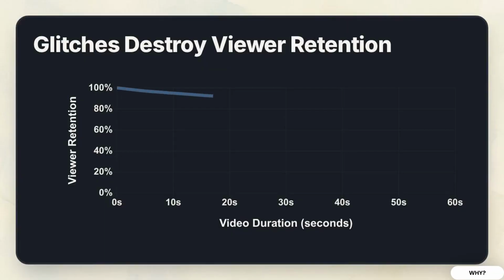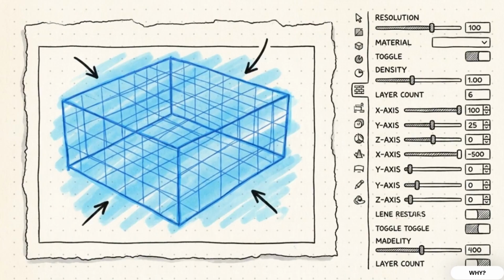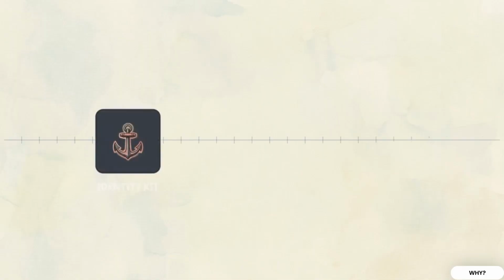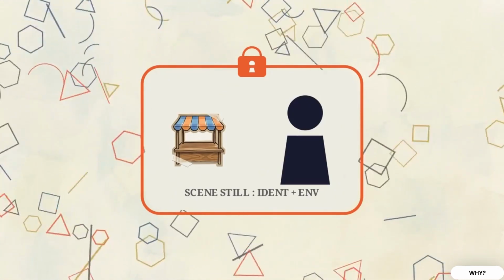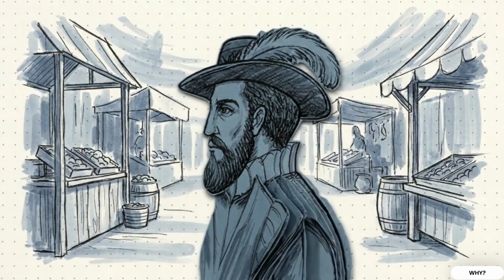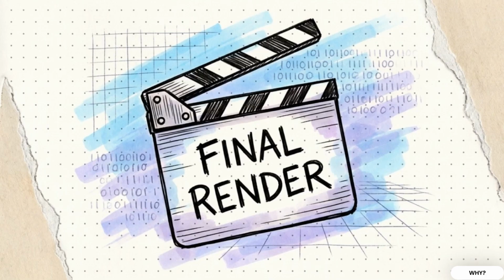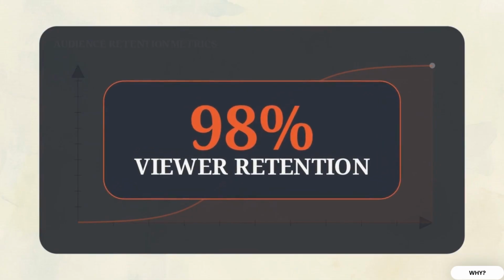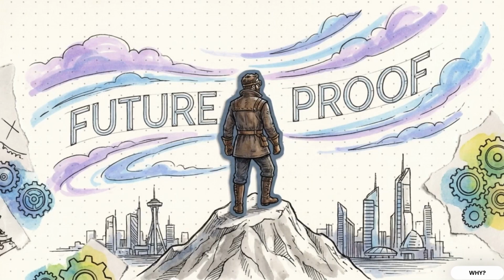Why Your AI Images Always Look Different — The 5-Step Identity Fix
This video is for anyone who’s ever created an AI character, and the next image is a completely different character.
Identity consistency is one of the biggest challenges with AI image generation. This video explains how identity drift happens and provides a five-step, easy-to-follow, consistent pipeline to keep identity consistent in your generated images — forever.
In the video I will:
→ Explain why AI models are unable to keep the same character as they are generated over time (i.e. as more images of the same character are generated).
→ How to anchor your reference image properly.
→ How to structure the prompts so that the image retains consistent face and head features.
→ Use ControlNet/IP-Adapter as an identity lock.
→ Create consistent images through seeding and style consistency.
→ Evaluate all images post-generation and eliminate any drift prior to ruining your project.

If you are creating AI characters for storytelling, content creation, product design, etc? — I show how easy the hardest concepts in AI can be understood.

aiart stablediffusion IdentityConsistency AIpipeline why this pipeline works for tools like Midjourney, Stable Diffusion, ComfyUI, etc.